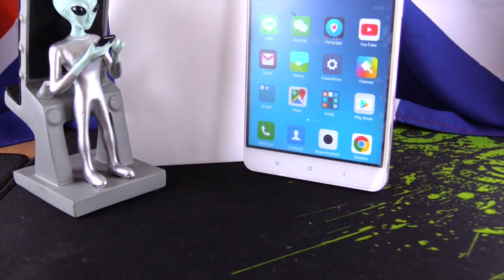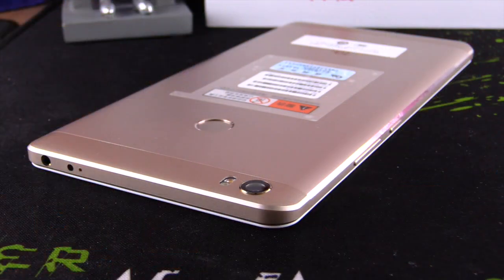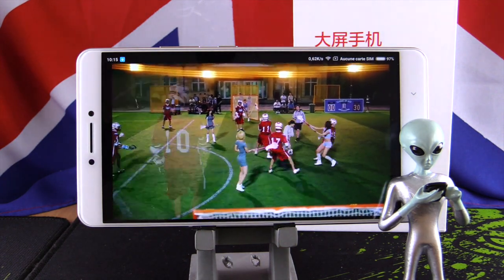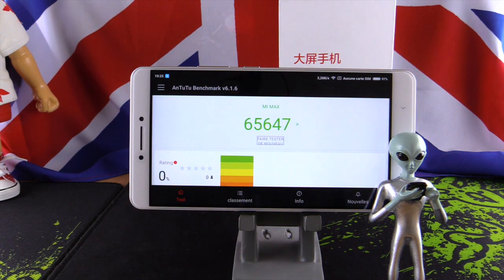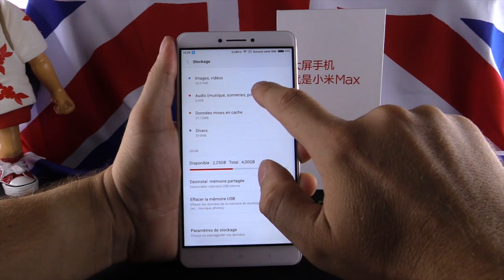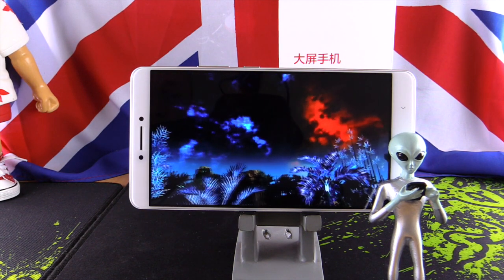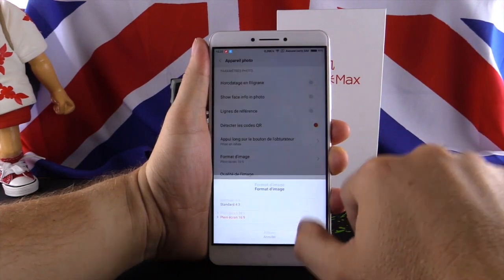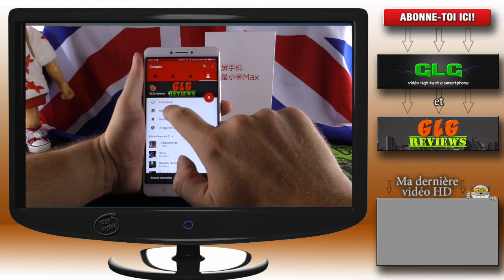English review Xiaomi Mi Max my best android phone of the month review par GLG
Xiaomi Mi Max English review by GLG

● FOLLOW ME ●